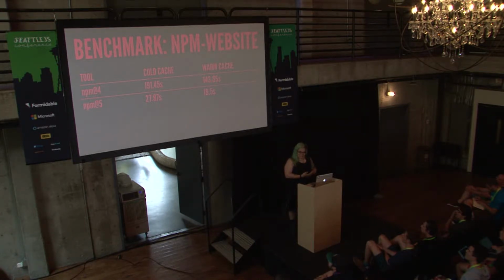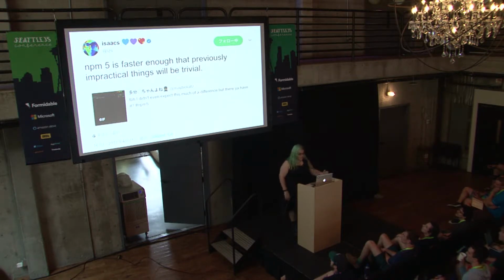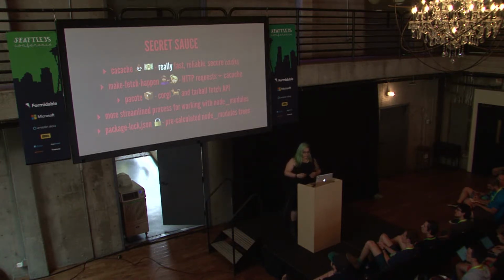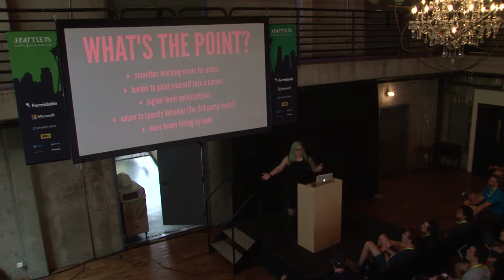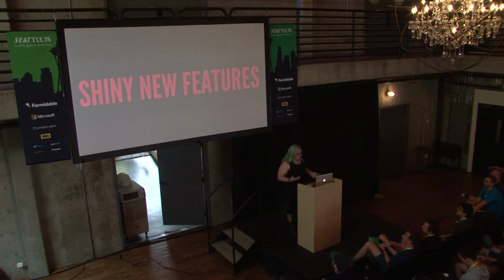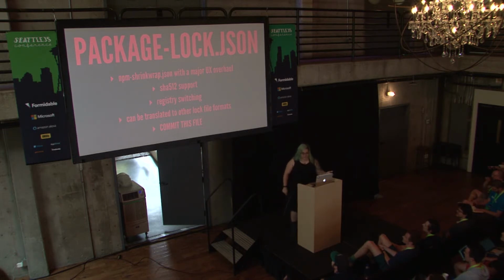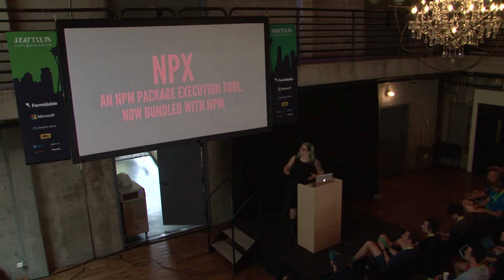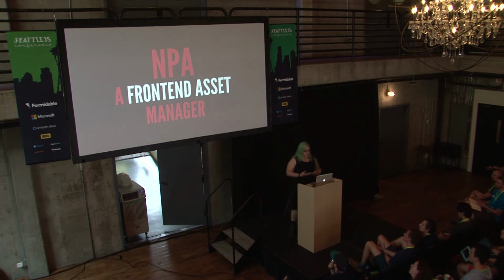Kat Marchán - SeattleJS Conference 2017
npm@5: Bringing JS Package Management into the Future

npm released npm@5 back in May, with a huge list of changes meant to overhaul the npm CLI. In this talk, Kat will go over some of the more exciting features, the secret alien technology behind them, and offer a peek into what more to expect in the future.